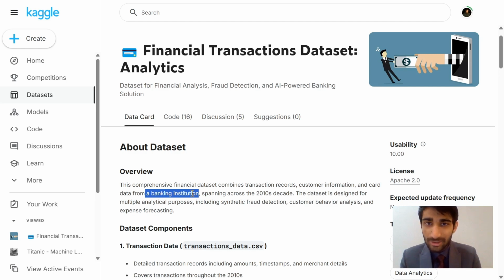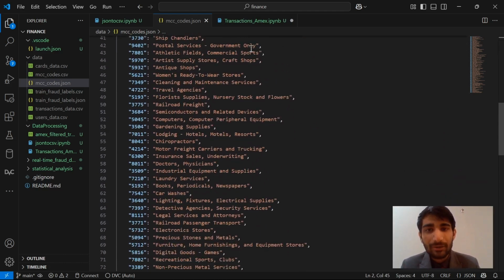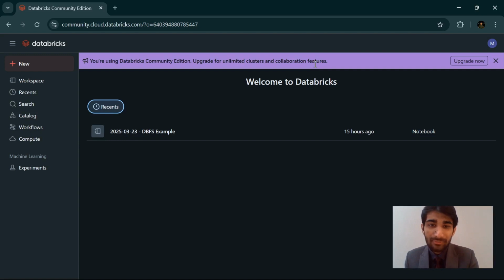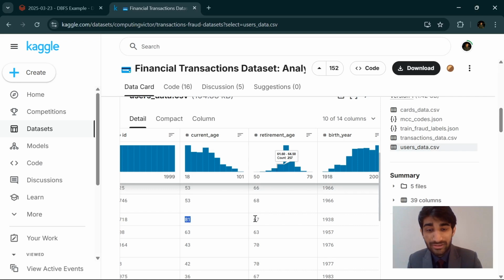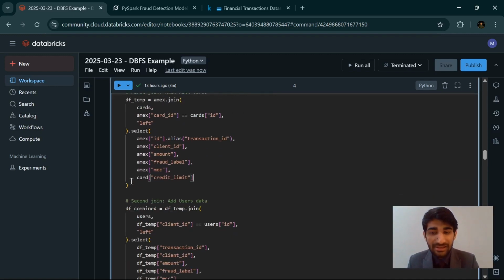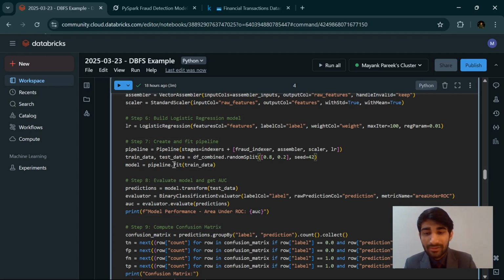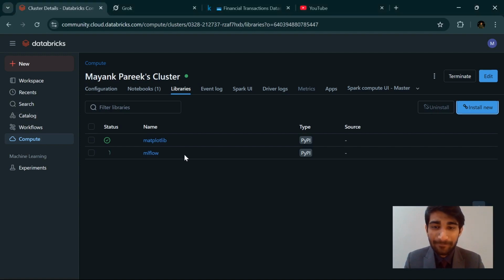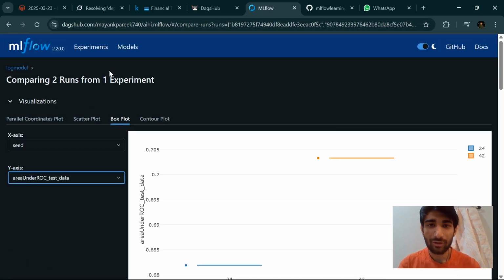Fraud Transactions Prediction Through Machine Learning Model Using DataBricks | EPISODE #3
In this video, we utilize Databricks as our cloud platform to analyze transaction data. By leveraging logistic regression, we developed a model to predict fraudulent transactions. We employed PySpark for efficient data processing and implemented experiment tracking using MLflow within Databricks, integrated with DagsHub. Multiple runs were compared to select the final, optimized model.
Comment databricks to get the code link!